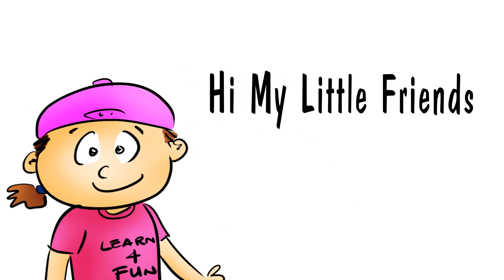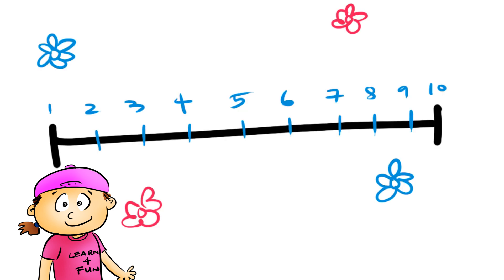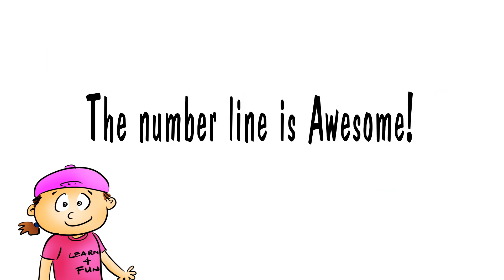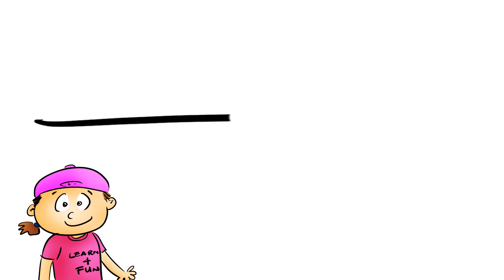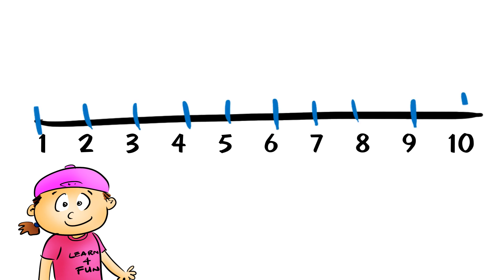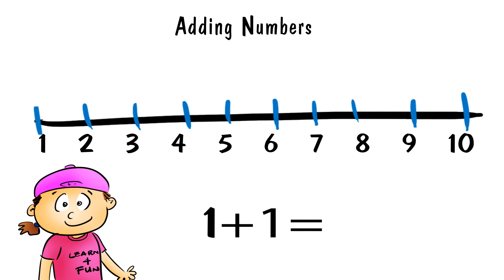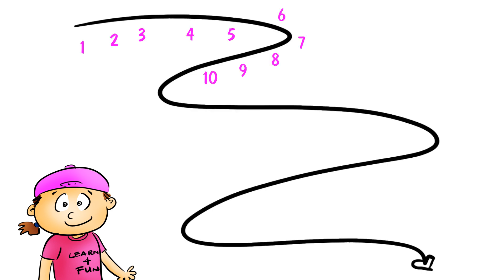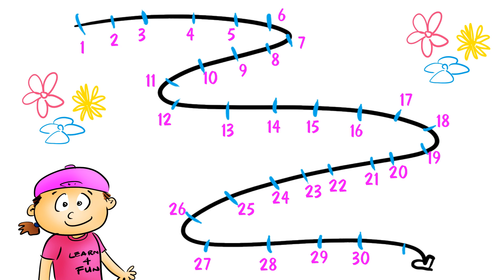Number Line with Mr Frog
Let's learn the awesome Number Line, ^u^.
This video is made for CHILDREN and we have legally complied with the Children's Online Privacy Protection Act (COPPA) and/or other laws. (Features like personalized ads and notifications won’t be available on videos made for kids.)
We haven't accepted anything of value from a third party to make this video.